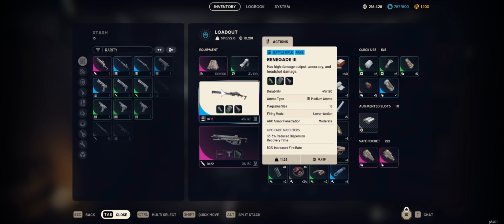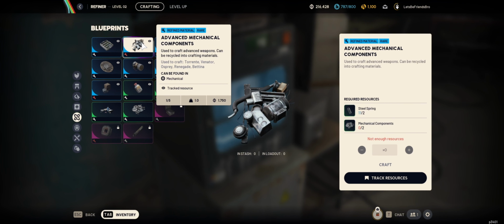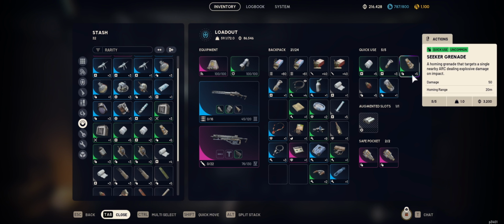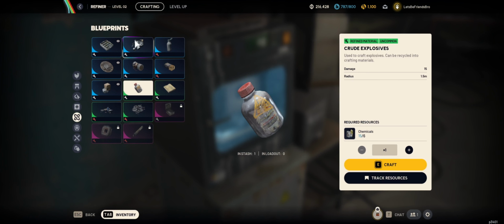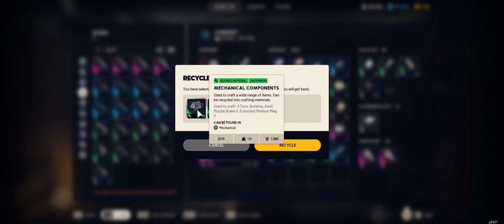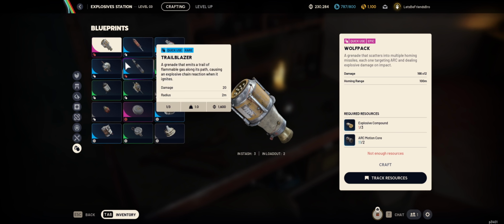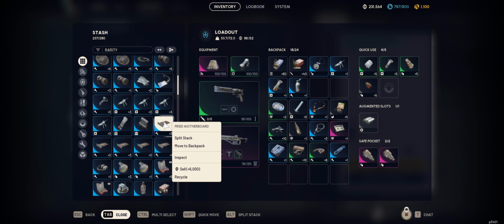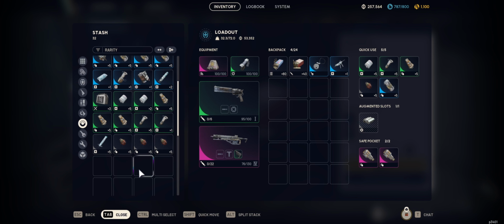Stash Management PAIN 😡 Arc Raiders Stash Management FIX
Memberships • Merch • Culture

Is your Arc Raiders stash completely OUT OF CONTROL? 😡📦

If your stash feels more like a junk drawer than a clean raid-ready setup… this video might save your sanity 😂🔥

In this Arc Raiders stash management guide, I break down the system I personally use to stay organized, reduce stash stress, and stay ready for raids without constantly running out of room.

This system helps with:
👉🏾 stash organization
👉🏾 inventory management
👉🏾 staying raid ready
👉🏾 faster recovery after deaths
👉🏾 reducing stash clutter
👉🏾 smarter loot decisions

Instead of constantly fighting stash space, the goal is to create a repeatable Arc Raiders stash system that makes gearing up faster and progression smoother.

If you struggling with stash management in Arc Raiders, trust me… you NOT alone 😤

Whether you’re:
🎮 blueprint grinding
🎮 stacking loot for Expedition
🎮 farming materials
🎮 building gear sets

…a better stash system makes the whole game feel less stressful.

🎮 Arc Raiders stash management
🎮 Arc Raiders inventory guide
🎮 Arc Raiders tips and tricks
🎮 Arc Raiders gameplay strategy
🎮 How to organize stash in Arc Raiders

🎮 Gear I Use to Dominate:

🏆 Xbox Elite Series 2 Core Wireless Controller – Black
Level Up Your Gameplay 🎯
Adjustable thumbsticks, hair-trigger locks, and back paddles = real advantage.

⚡ Xbox Series X 1TB Console
Next-Gen Power for Next-Level Zombies
Fast loads. Smooth frames. Pure COD power.

🗂️ Seagate 2TB Storage Expansion Card
More Space = More Zombies
Keep all maps + updates with no deletes.

🎧 Turtle Beach Stealth Pro Headset
Hear the Undead Before They Hear You
Crystal-clear footsteps + noise canceling.

📺 Samsung 65-Inch OLED 4K TV – S90C Series
COD in Stunning 4K 🔥
Elite contrast + HDR = BO7 like you’ve never seen it.

🖥️ Sceptre 24.5-Inch 240Hz Gaming Monitor
Stay Sharp – Literally
240Hz, 1ms, budget monster.